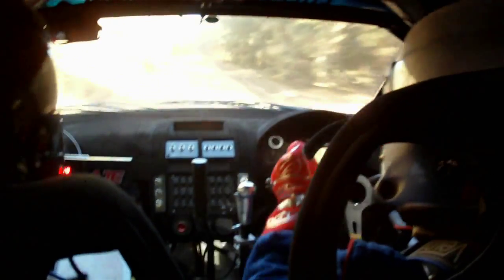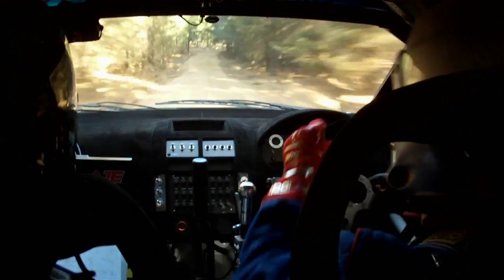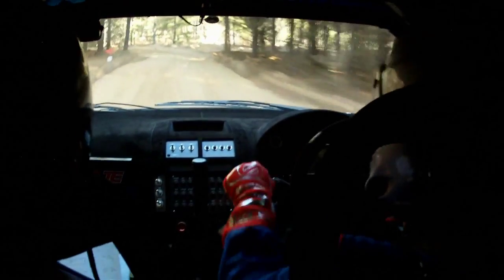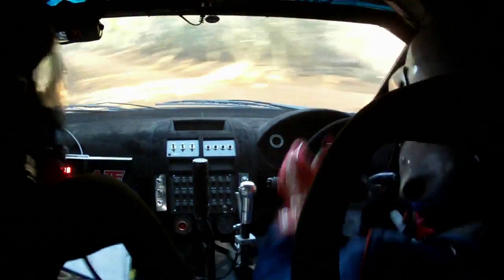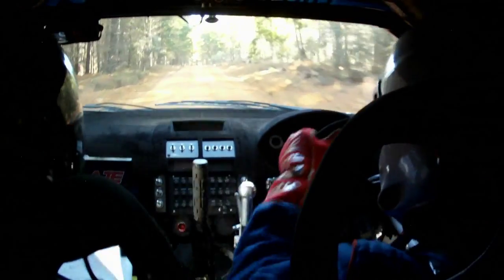On board with Ashlea James in SS2 - ARC 2015 National Capital Rally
Ride with Ashlea James and Tim Batten through SS2.